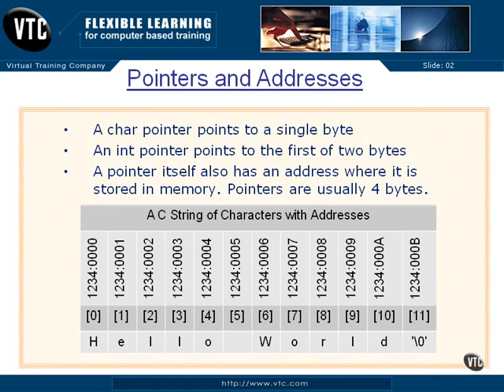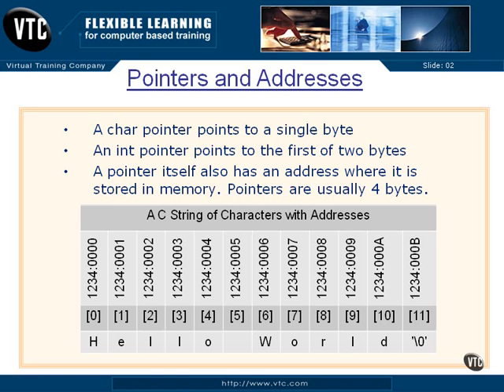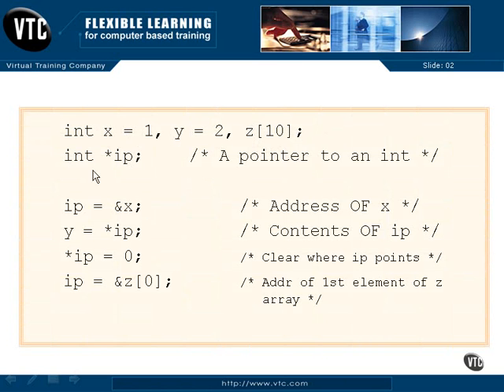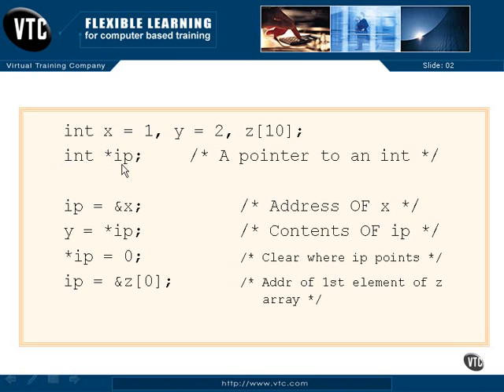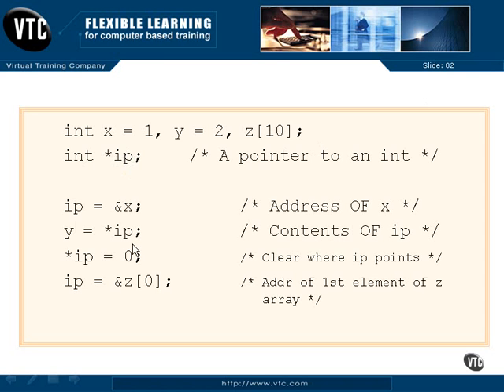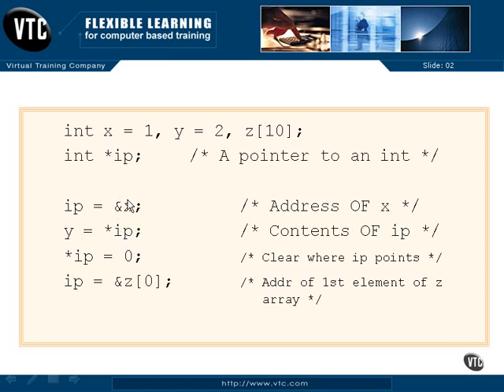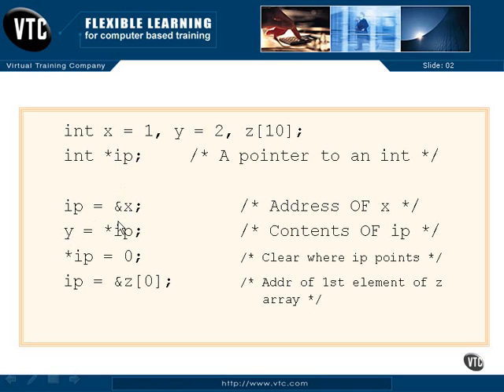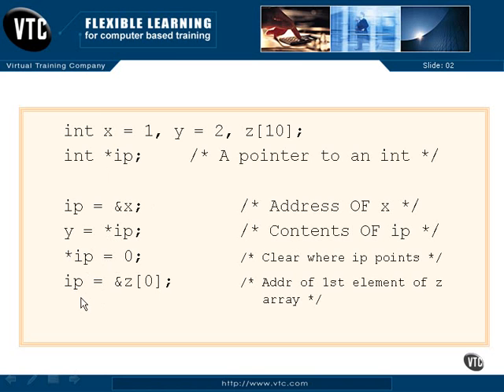06.03.Pointers & Addresses PT3.mov